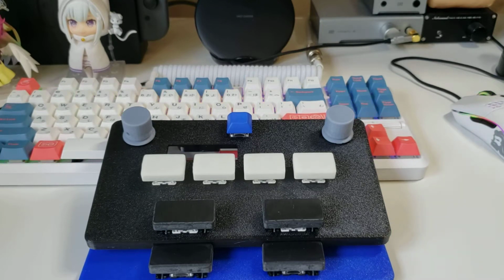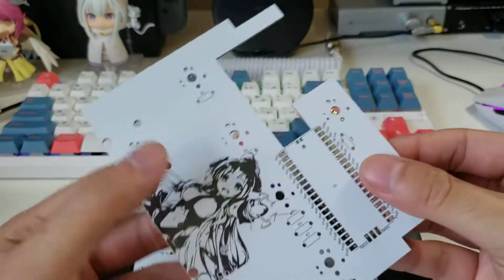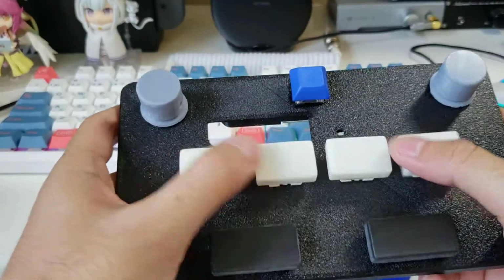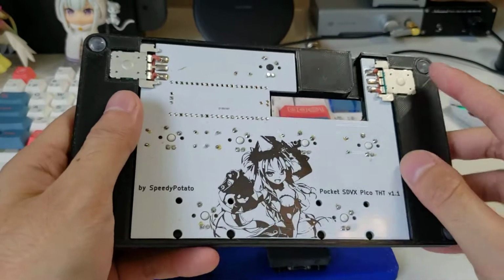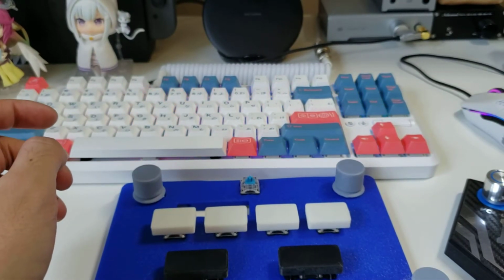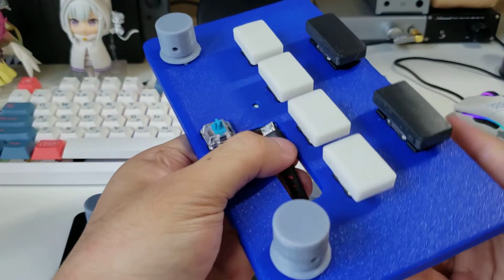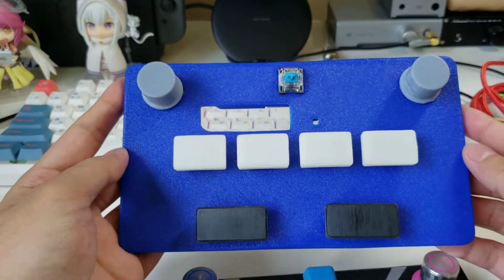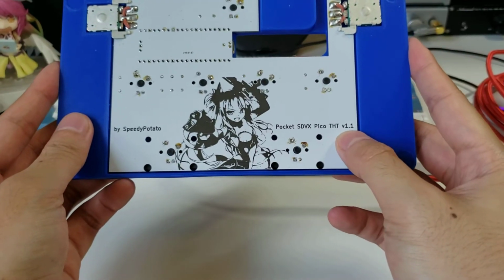Pocket SDVX Pico THT Overview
A budget SDVX mini controller!  Not intended to be the star of the show but it's a little teaser for what's coming up.